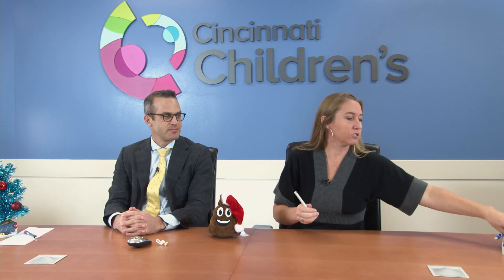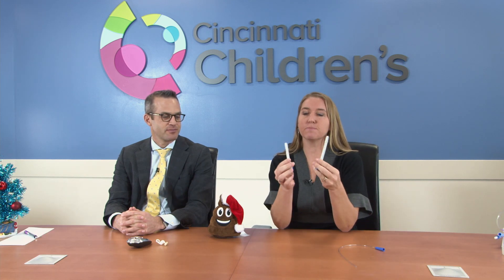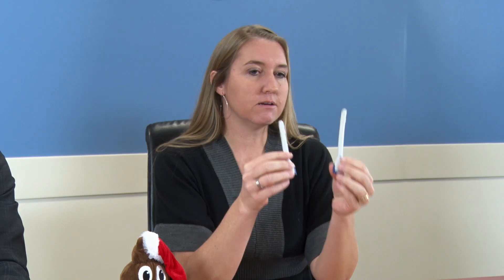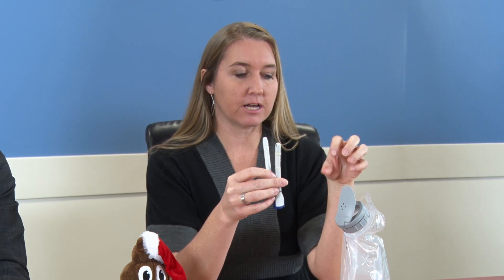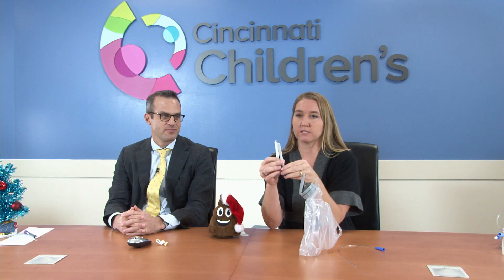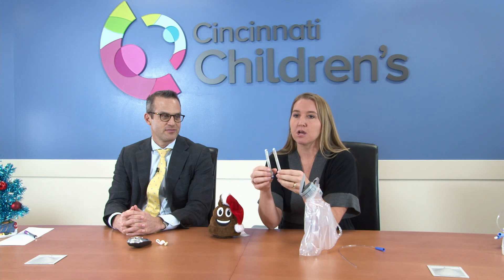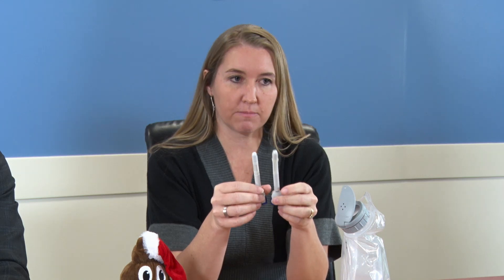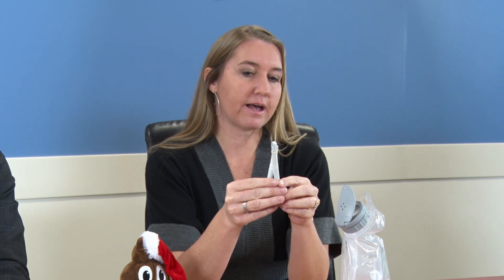Peristeen And Appendicostomy Differences | Cincinnati Children's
GlobalCastMD Live Event
Colorectal Center - Bowel Management Updates & Innovations
Treatment of Hirschsprung Disease
Peristeen And Appendicostomy Differences